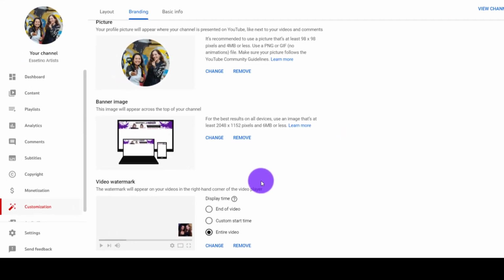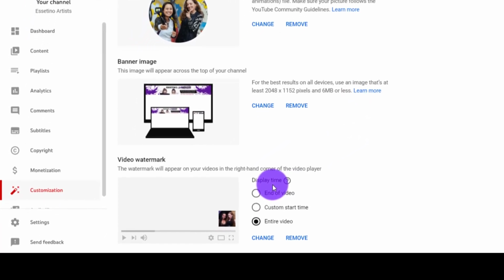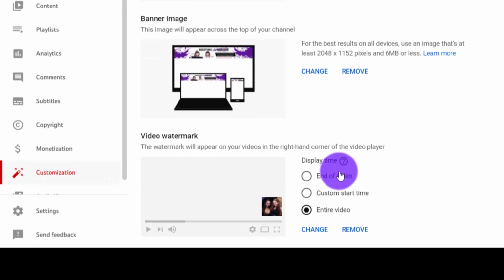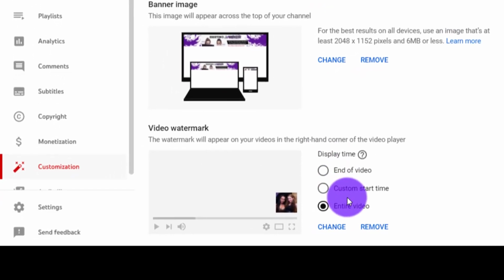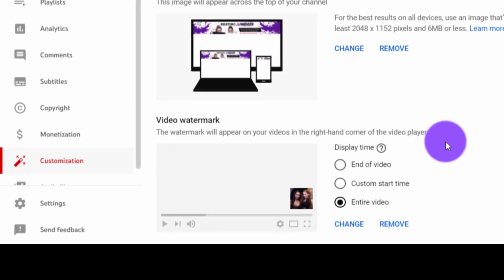How to Add Watermark to Youtube Videos 2022 | Add Watermarks to ALL Videos at ONCE!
How to Add Watermark to Youtube Videos 2022 // In this tutorial I show you how to add a cool watermark to your Youtube videos all at once!

🎥 ➤ OUR FILMING GEAR:

✦ Cameras:

1. DSLR Camera: Canon M50

2. Webcam Camera: Logitech c930e

✦ Microphones:

1. USB Mic: Fifine Technology

2. Lapel Mic: PowerDeWise